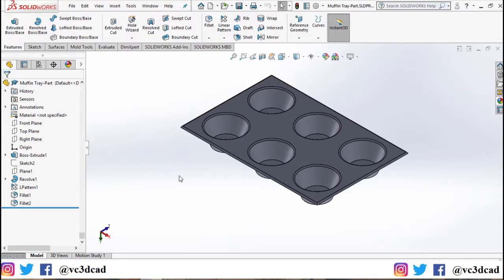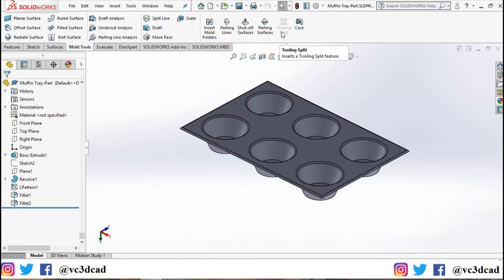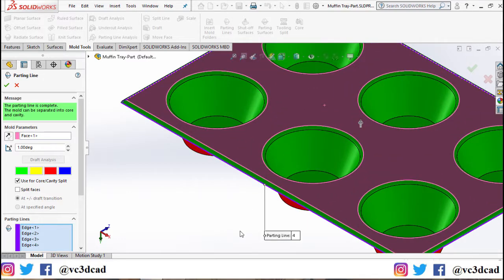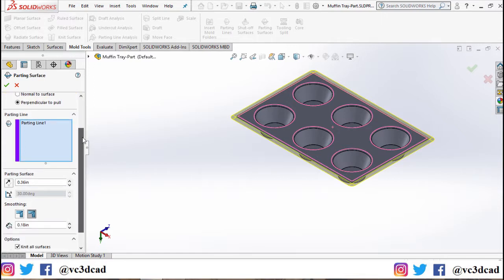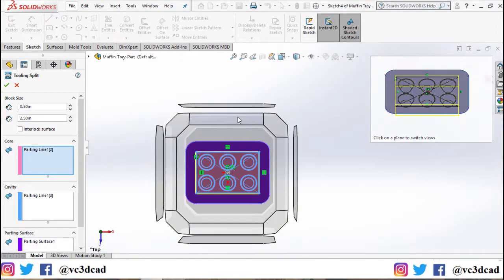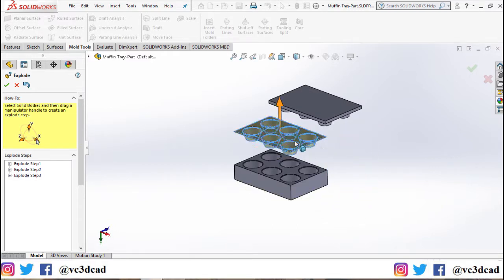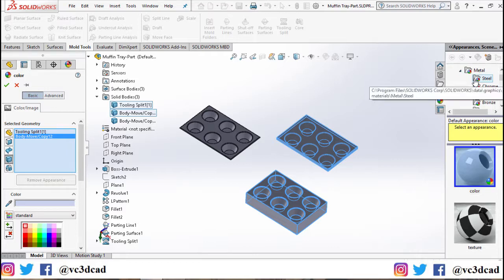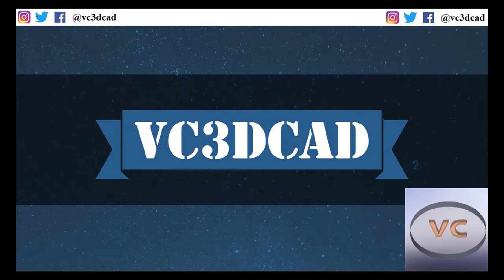Solidworks Mold Tools | Beginner | Muffin Tray Mold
A Solidworks video describing how to build a mold tool from a Solidworks part.